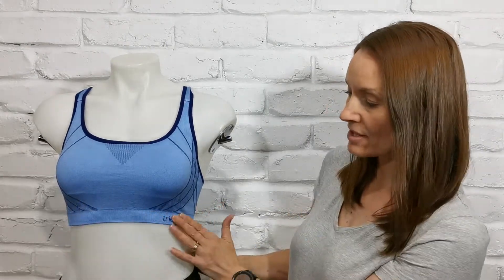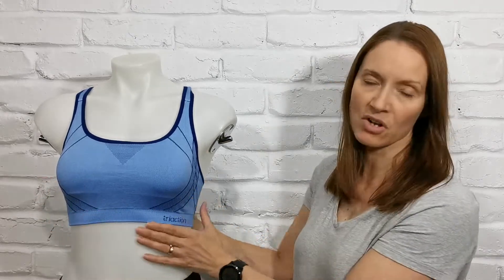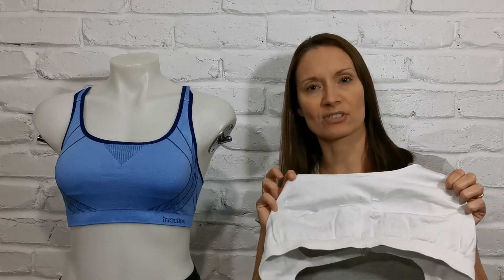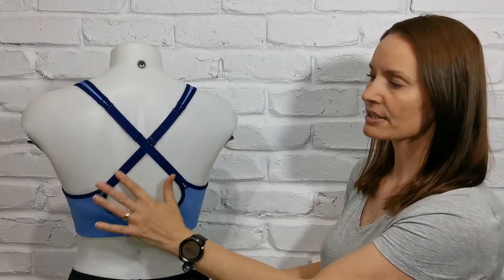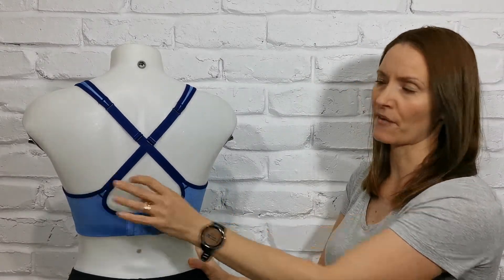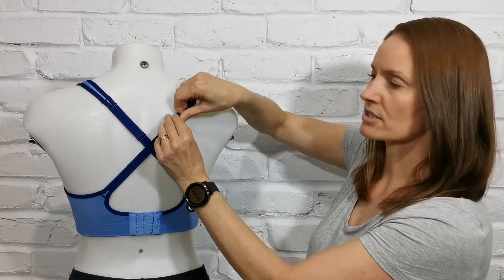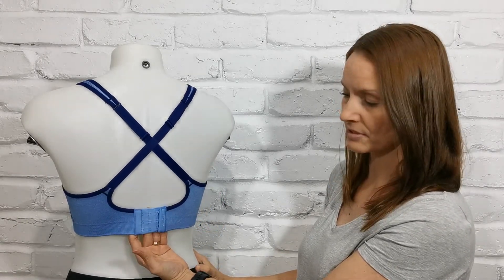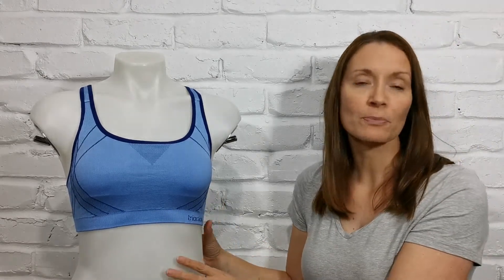Triumph Triaction Seamfree Crop Top Review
Amy from Sports Bras Direct reviews the Triumph Triaction Seamfree Crop Top. Watch as Amy goes through the features and benefits on this crop top classic from Triumph.

KEY FEATURES: Medium/High Impact Support | Wirefree | Crossed Back | Non-Padded, Compression Cups

Check out this sports bra at sportsbrasdirect.com.au